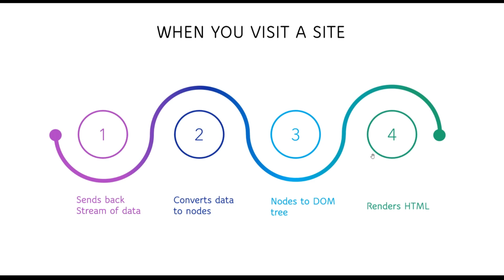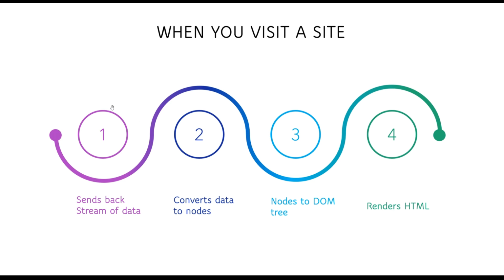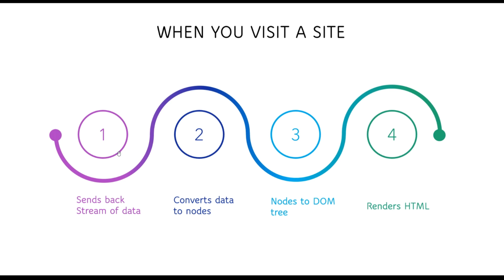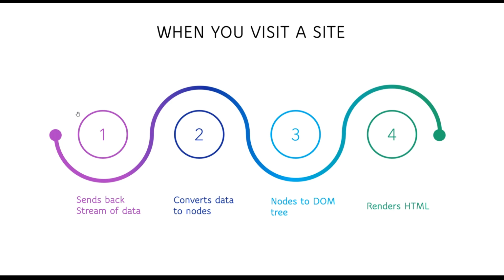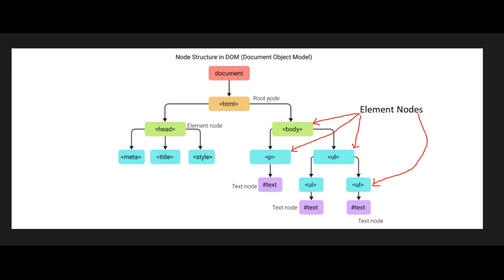[2A] DOM Data & Tree